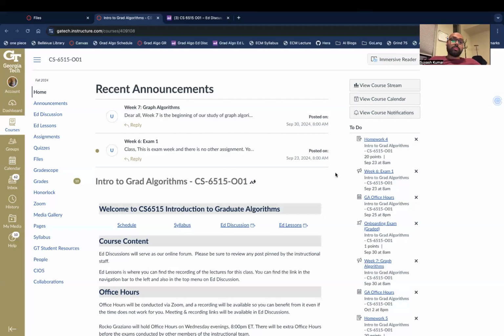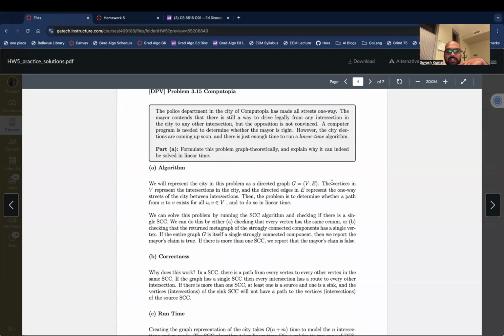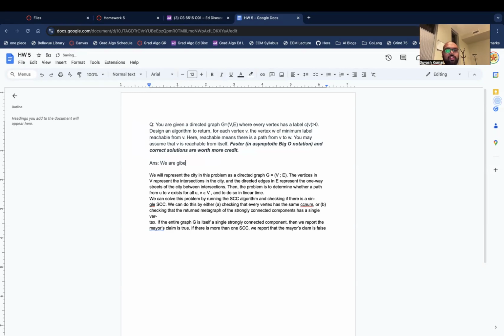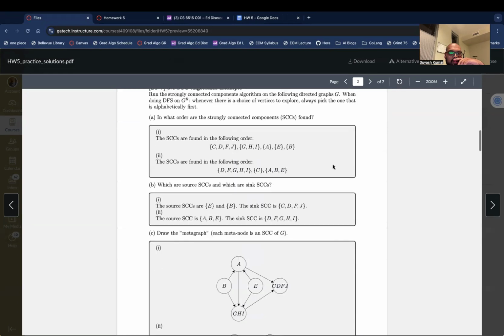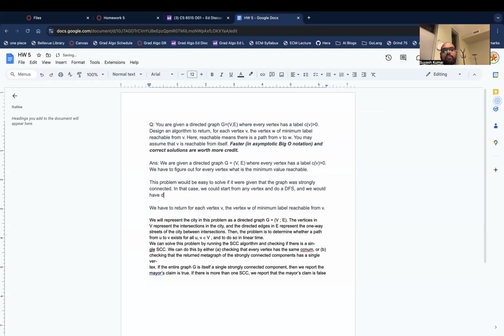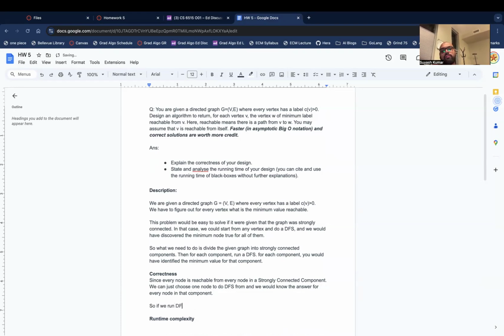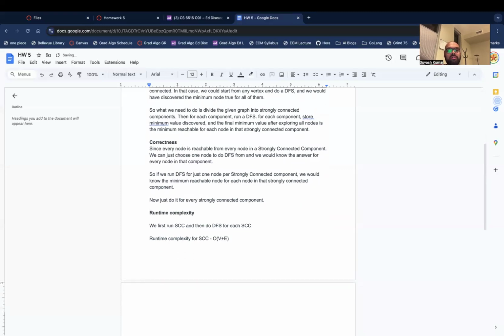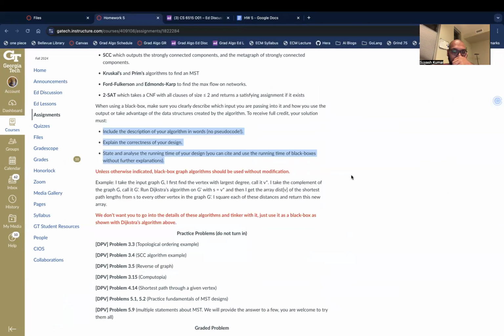Solving HW 5 on my own proof - Grad Algo - GaTech